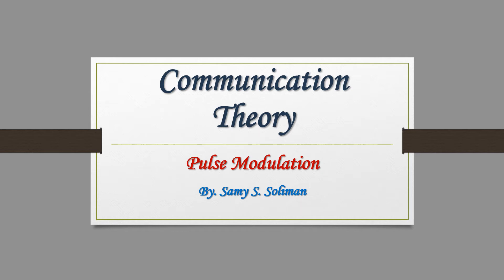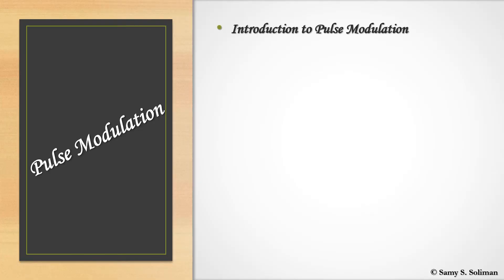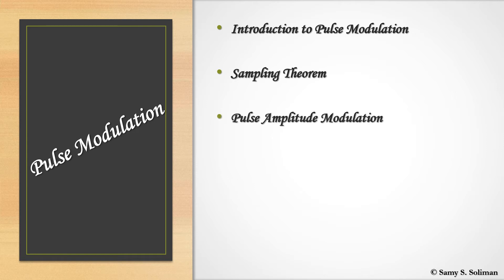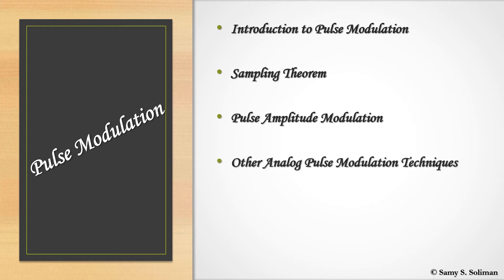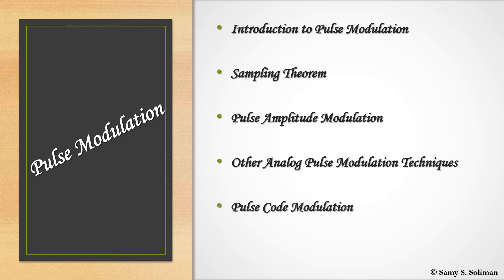Pulse Modulation (00 - Topic Introduction)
This short video includes the titles of the topics that will be covered in the Pulse Modulation lecture series.